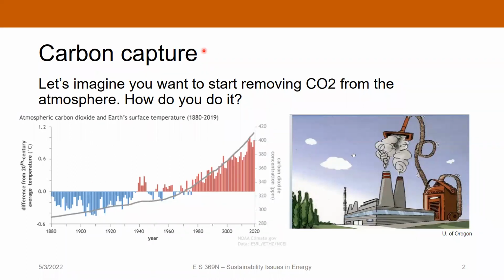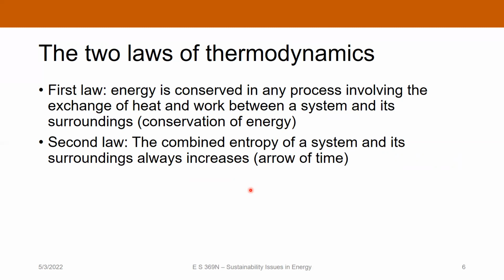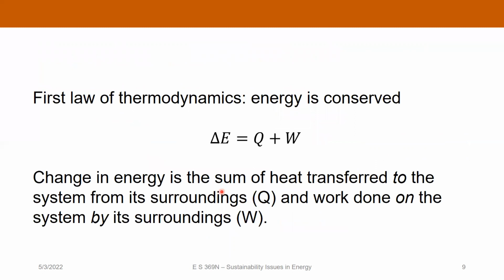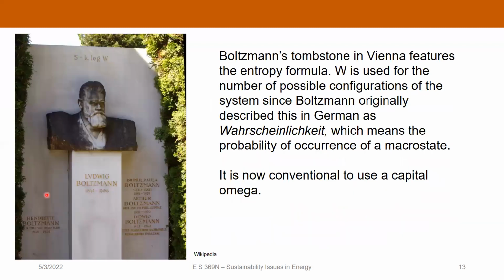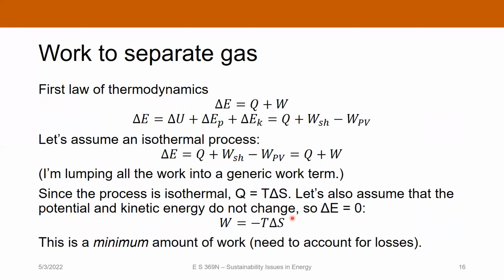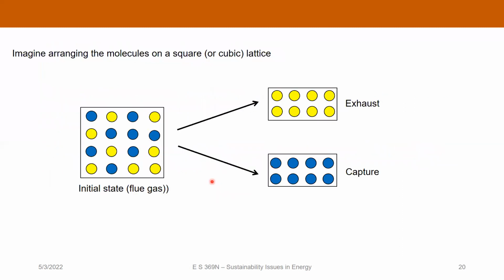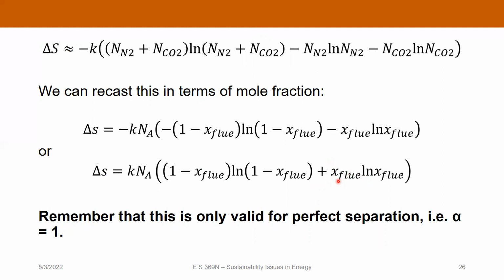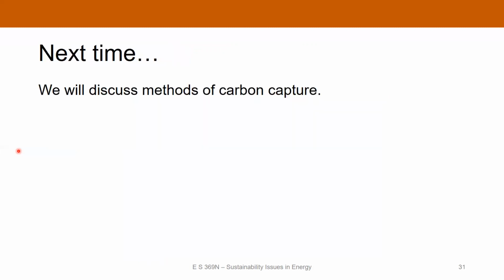Lecture 2.2: Thermodynamics of carbon capture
I present some basic thermodynamic concepts and show how to calculate the work required to separate CO2 from an incoming gas stream.